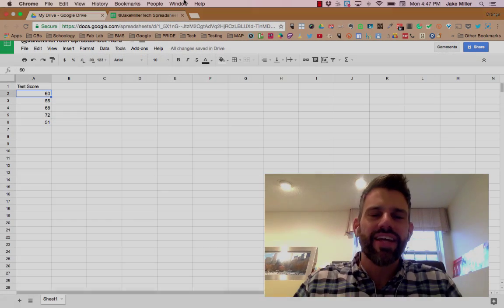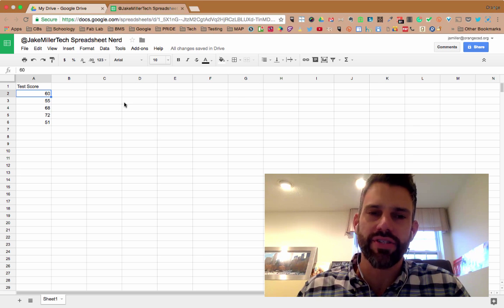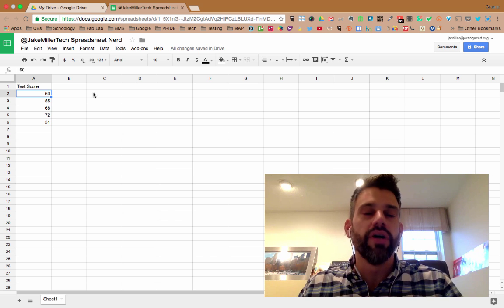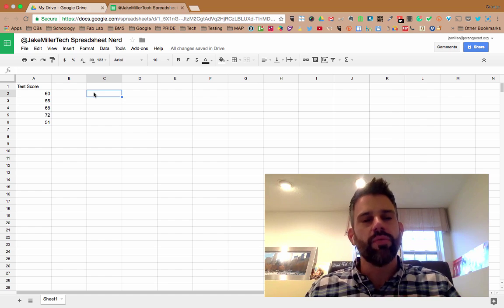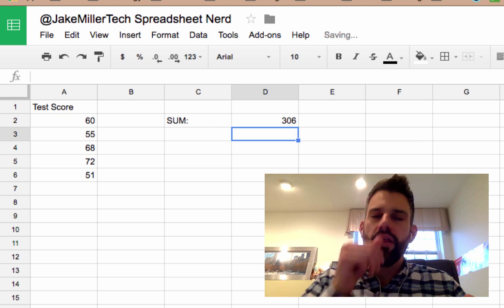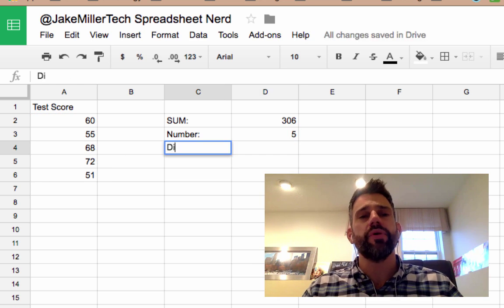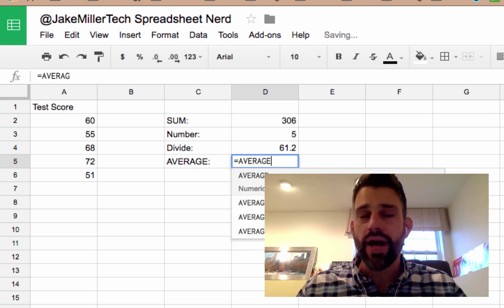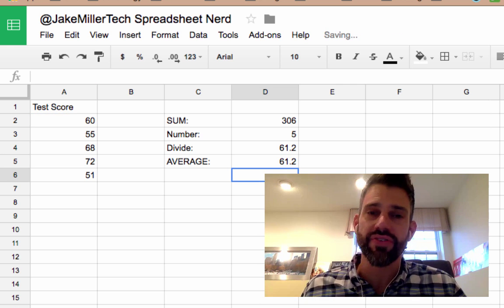Google Sheets for Edu - Proving Mean Formula Algorithm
Technology Integration Specialist and Google Apps for Education Certified Trainer Jake Miller gives an overview of how educators can facilitate learners using Google Sheets to prove the algorithm for finding the mean of a set of numbers.